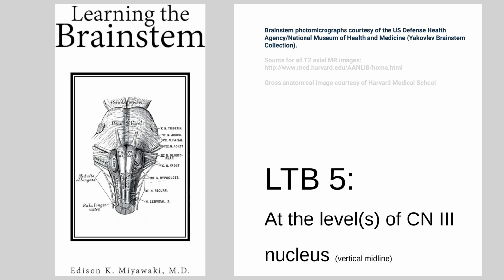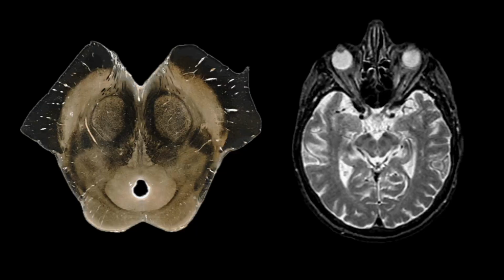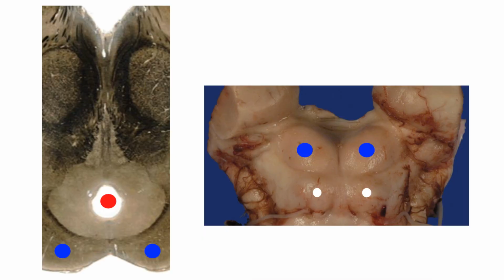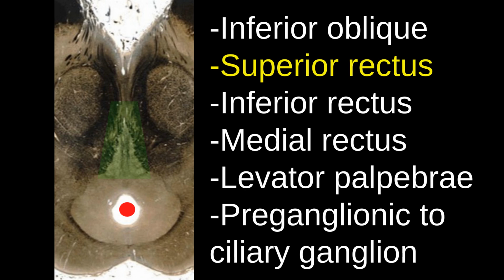LTB Learning the Brainstem Video 5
LTB 5:  At the level(s) of cranial nerve III nucleus